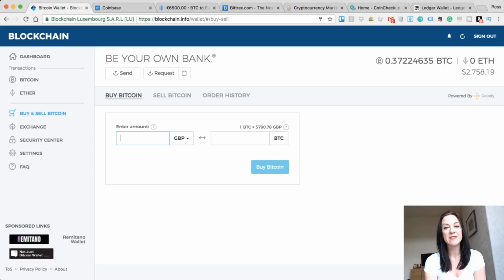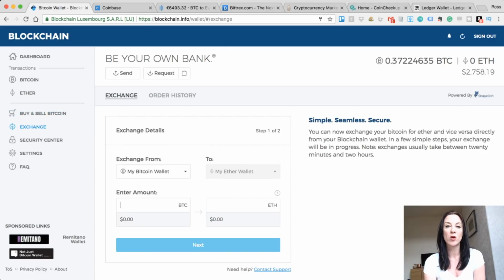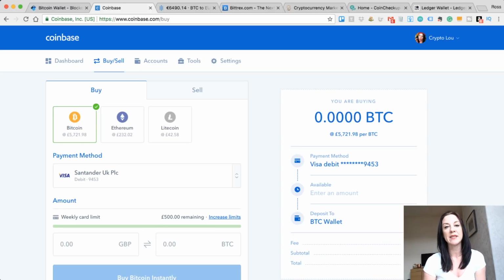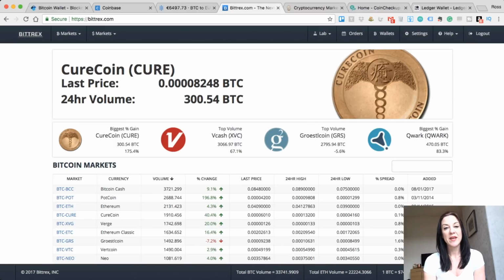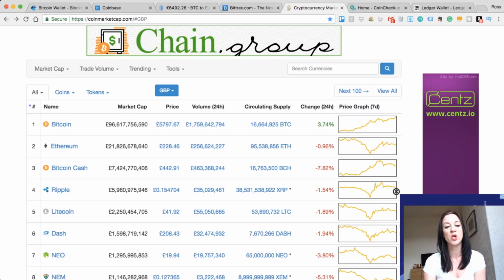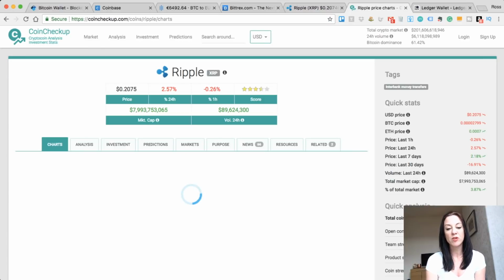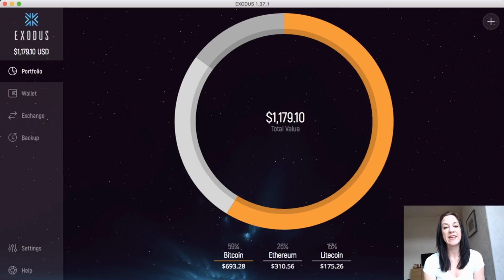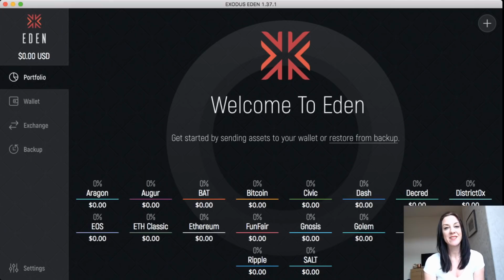Cryptocurrency Beginners Guide to Buying & Storing Bitcoin & AltCoins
Beginners Guide to Buying & Storing Bitcoin & Altcoins: This is a tutorial on how to buy your first bitcoin & altcoins with Blockchain & Coinbase, through to storing them on a hardware or software wallet. I also take a quick look at how to buy altcoins with GDAX & Bittrex exchanges.

♦ COINBASE: Buy Bitcoin, Ethereum & Litecoin (FREE $10, link below)